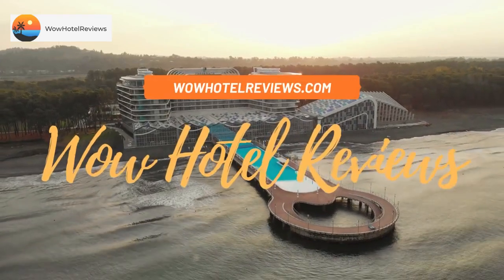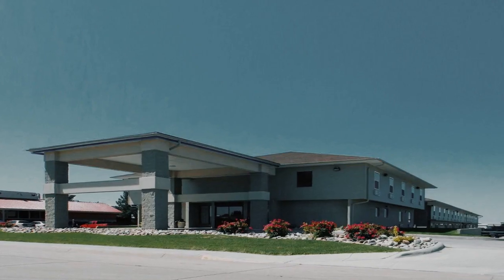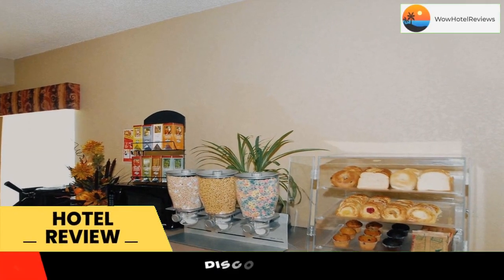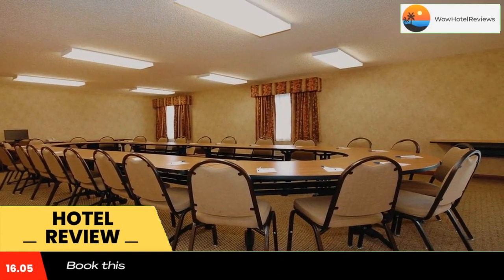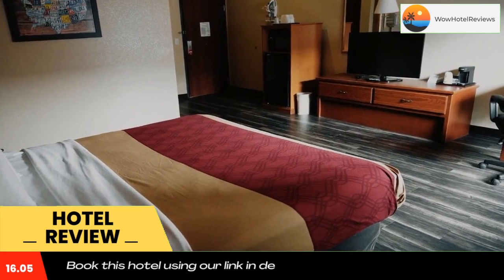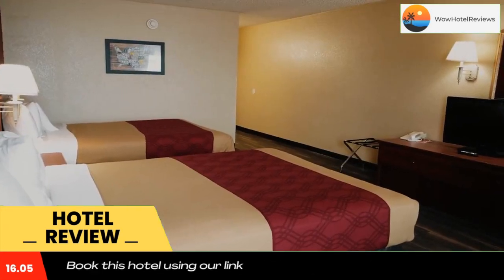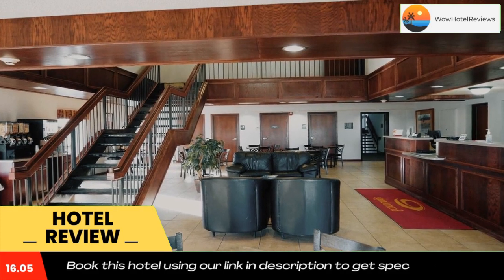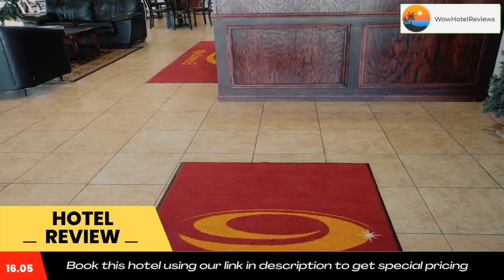Econo Lodge Inn & Suites Kearney Review - Kearney , United States of America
Econo Lodge Inn & Suites Kearney

Econo Lodge Inn & Suites Kearney offers pet-friendly accommodations in Kearney.

Rooms are equipped with a flat-screen TV with cable channels. You will find a coffee machine in the room. Econo Lodge Inn & Suites Kearney features free WiFi throughout the property.

You will find a 24-hour front desk at the property.

Kearney Regional Airport is 10 minutes' drive away while Cottonmill Lake State Recreation Area is 15 minutes' drive from the property.